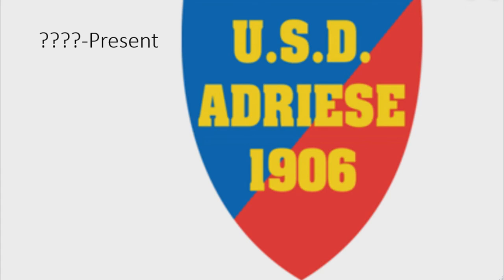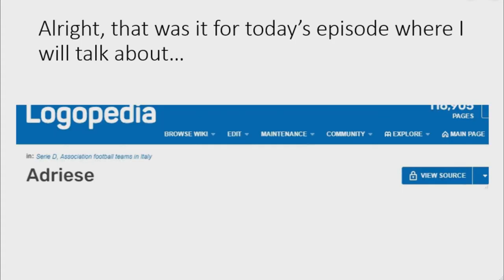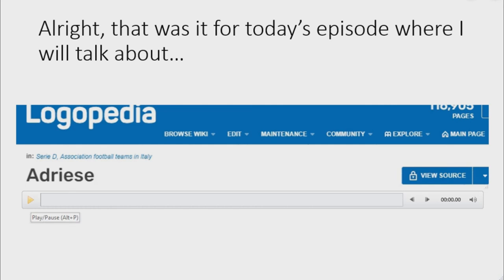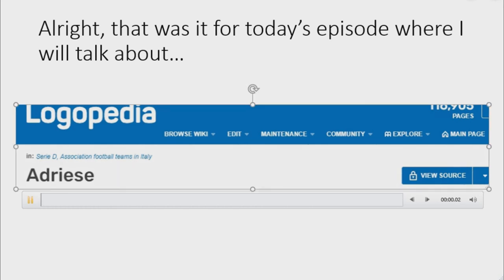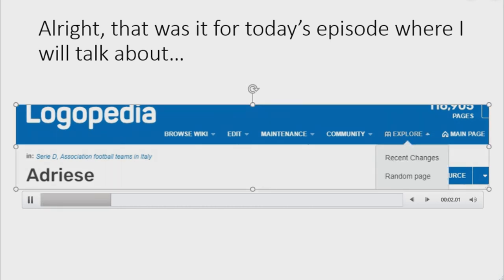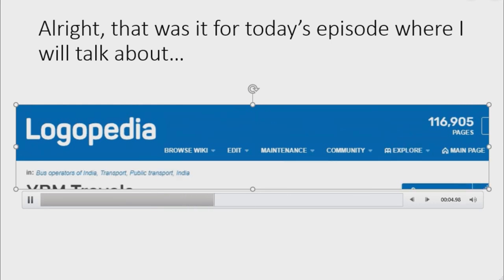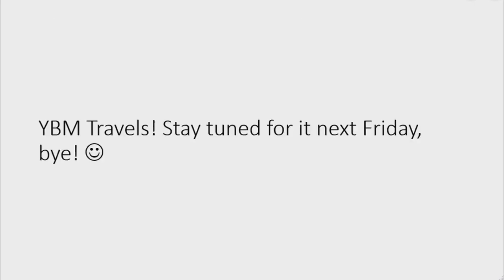Logo History R #5 - Unione Sportiva Dilettantistica Adriese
CREDITS TO LOGOPEDIA AND WIKIPEDIA

I hope you liked todays episode of Logo History!
Today I will talk about: Unione Sportiva Dilettantistica Adriese
Next episode, I will talk about: YBM Travels

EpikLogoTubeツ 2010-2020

Timestamps:
0:00 - Intro
0:30 - Unione Sportiva Dilettantistica Adriese
0:51 - Outro